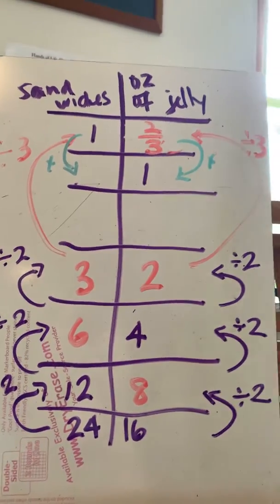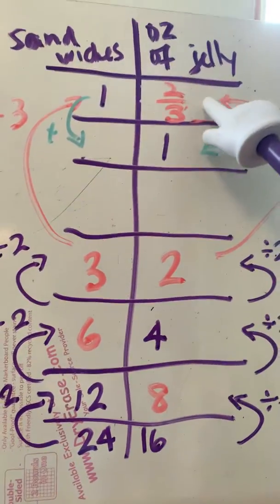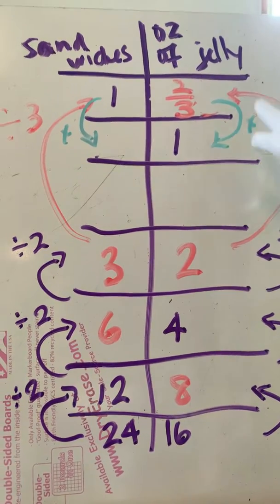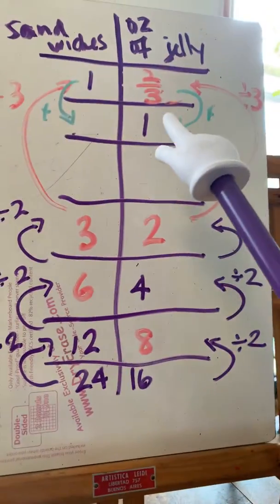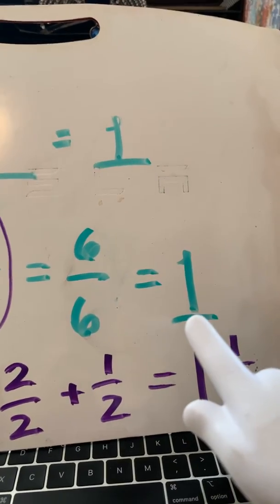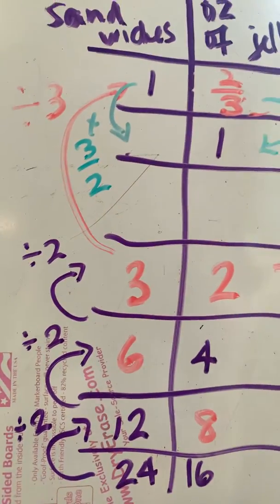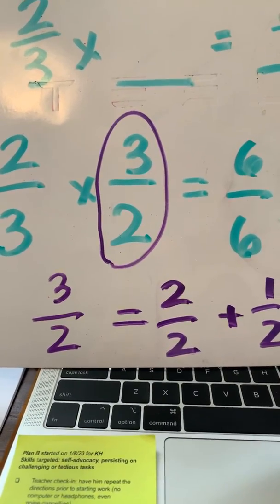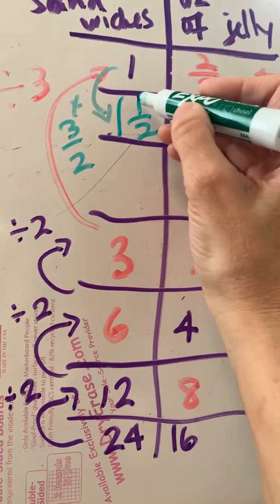Multiplying fractions to complete the table